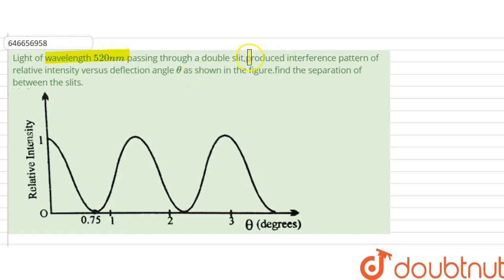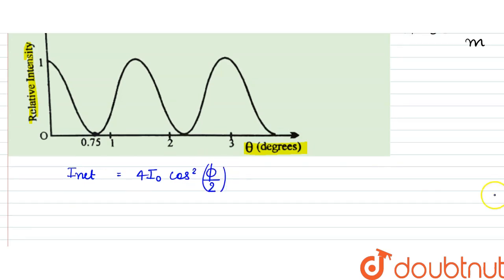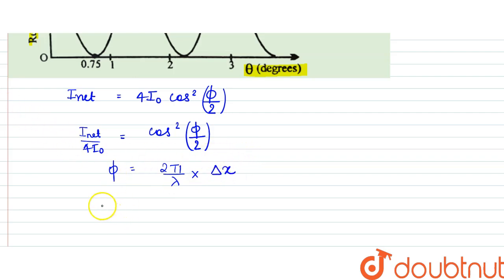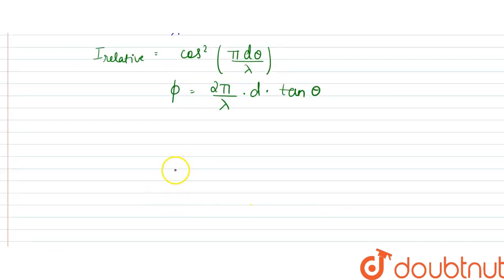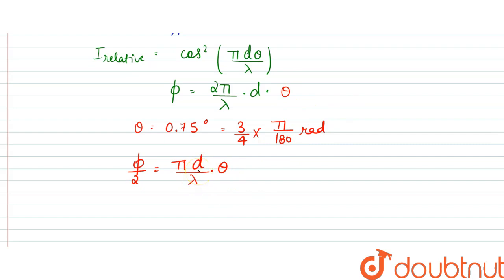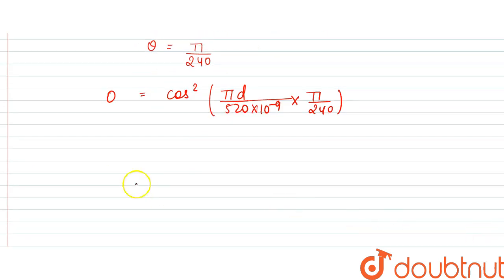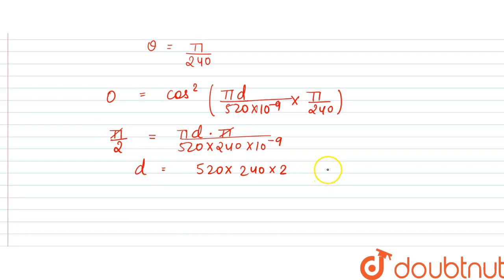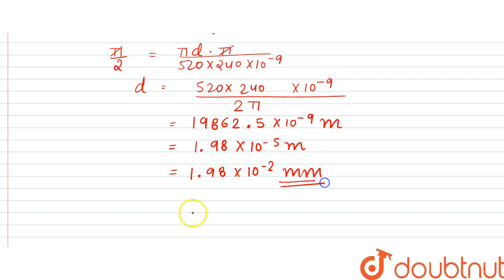Light of wavelength 520nm passing through a double slit,produced interference pattern of relativ...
Light of wavelength 520nm passing through a double slit,produced interference pattern of relative intensity versus deflection angle theta as shown in the figure.find the separation of between the slits.
Class: 12
Subject: PHYSICS
Chapter: WAVE OPTICS
Board:IIT JEE

👉 Have Any Query? Ask Us.